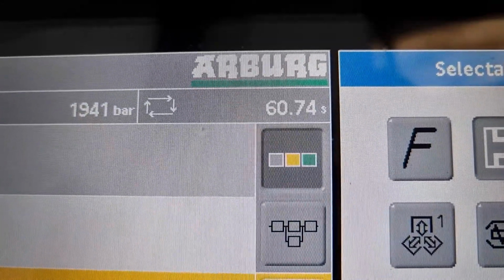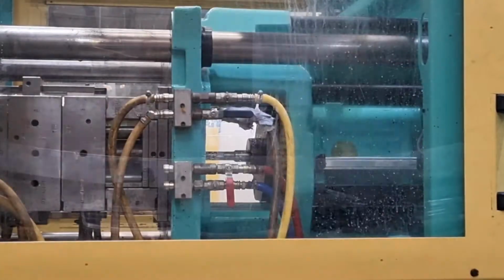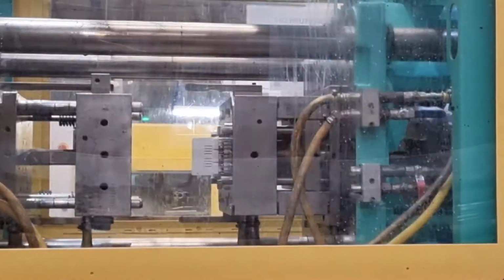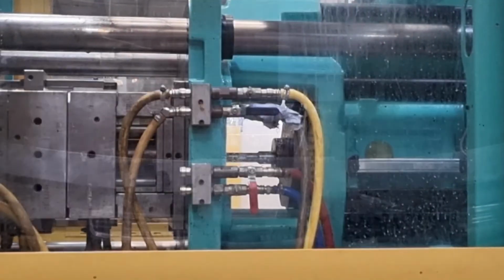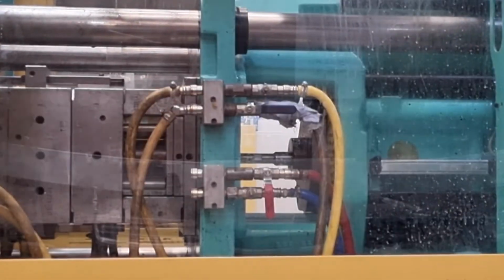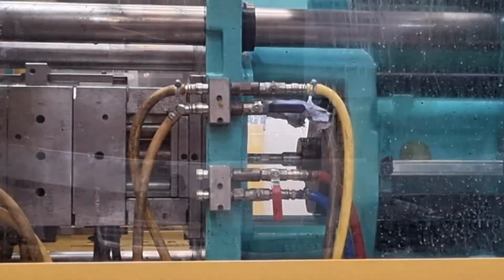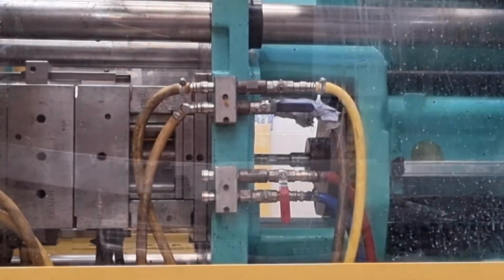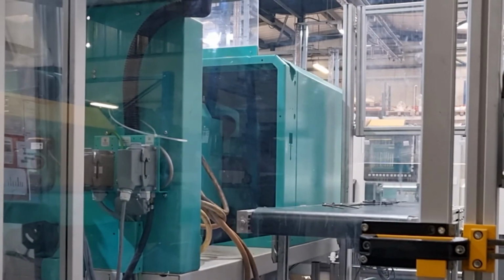RUNNER CHANNELS | Technical Tuesdays | HYMID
Welcome back to another episode of Technical Tuesdays. This is the series where we explore how the different parameters within injection moulding can affect the final part or product.

In this episode, we explore the role the different runner systems or channels play in the injection moulding process and the pros and cons of each tool set up.

Hymid is an Injection Moulder based in the South West of England, UK. They specialise in small to medium-volume projects that utilise technical moulding methods, such as Two-Shot moulding

Hymid has extensive design capabilities and can ensure that not only is your product optimised for injection moulding, but that it will be best received by your target market.

All tool designs and builds are supervised by Hymid and come with a full UK guarantee, ensuring that you can get the most from your investment.